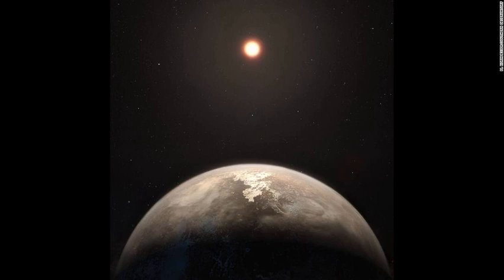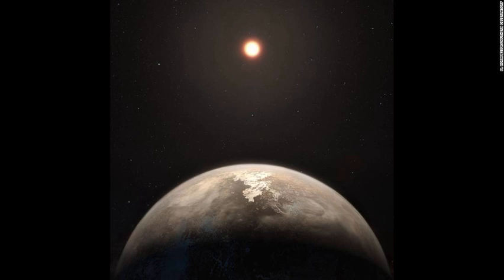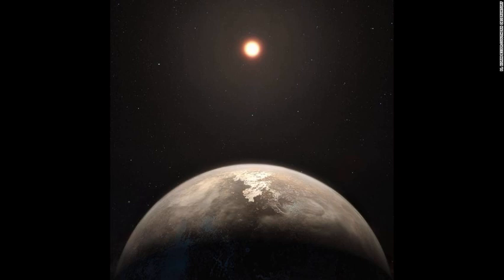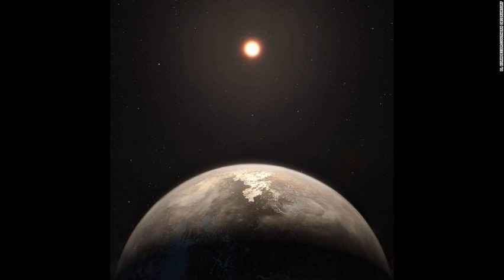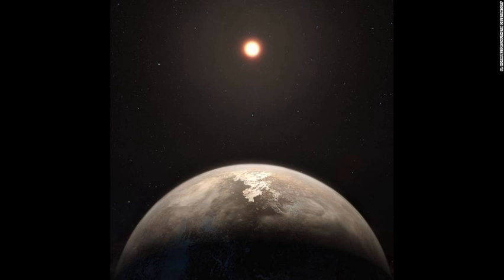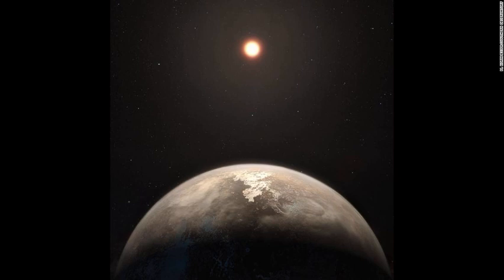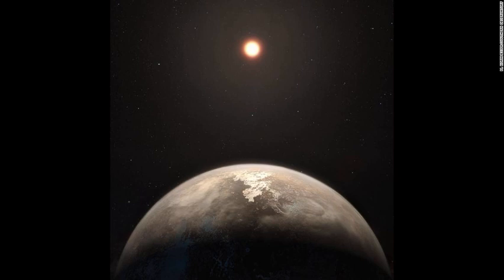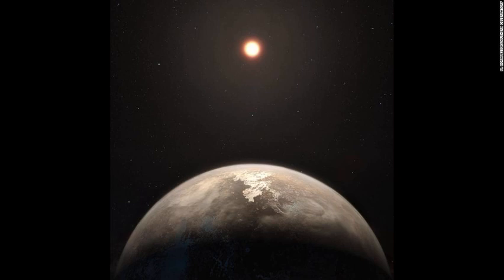Newly Discovered Nearby Planet Could Support Life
Announcements about exoplanets, those found outside our solar system, seem almost commonplace in this golden age of discovery for astronomers. So why is Ross 128 b unique -- apart from its rather human-sounding name?